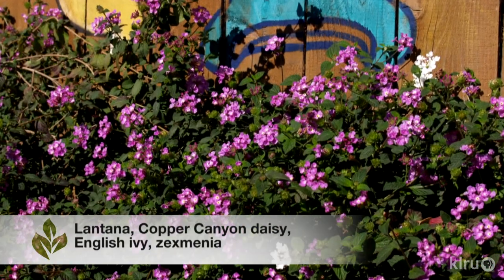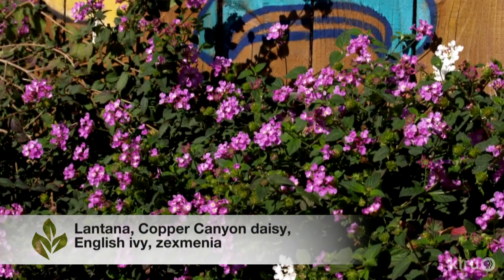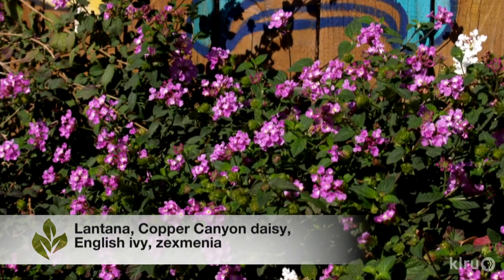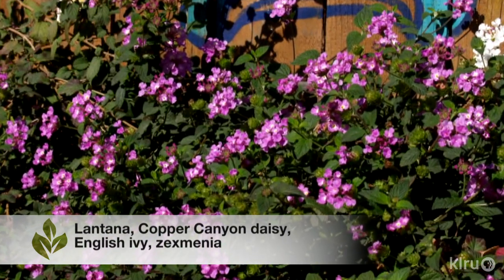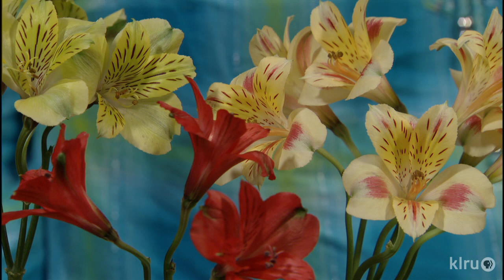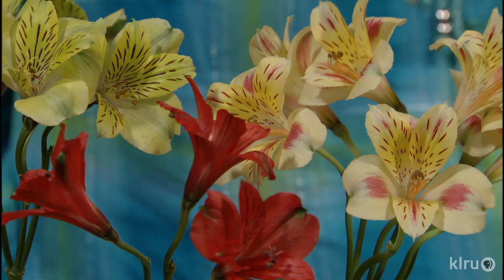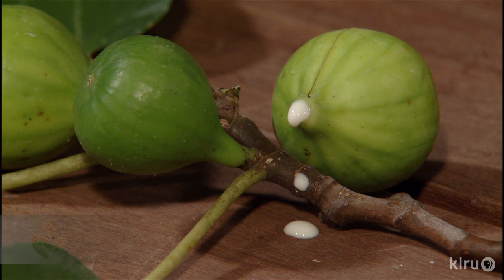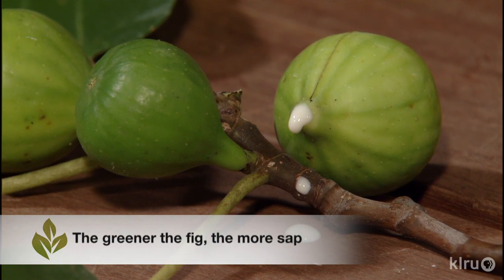Plants that cause allergies |Trisha Shirey |Central Texas Gardener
Trisha spots some of the top plants that give us spots and make us itch!